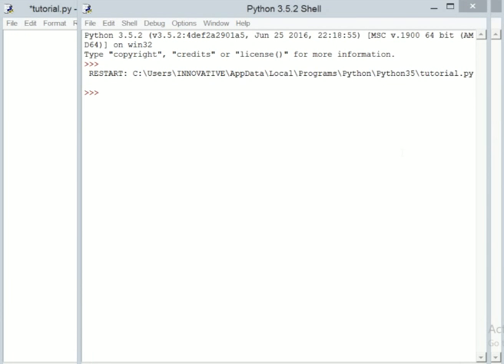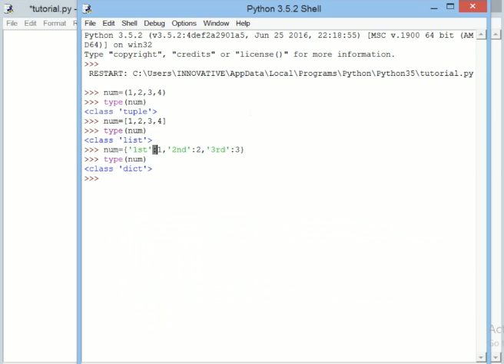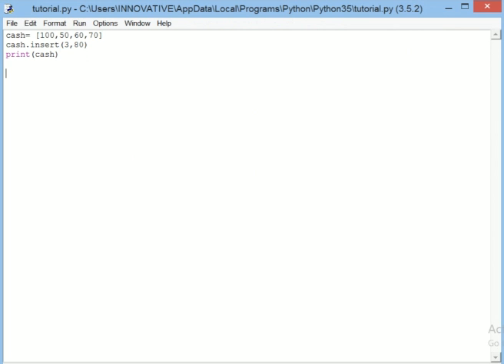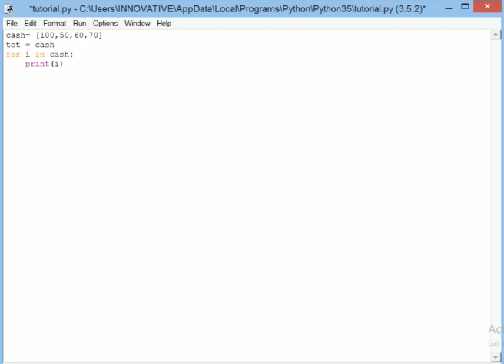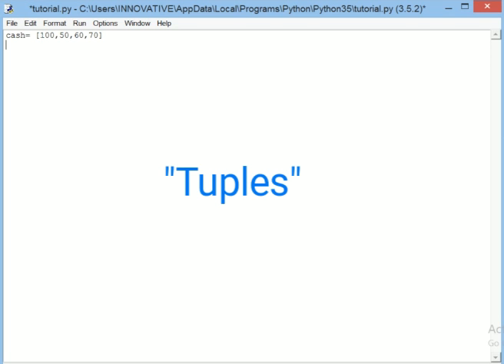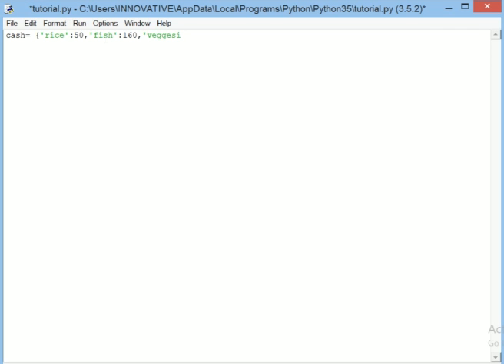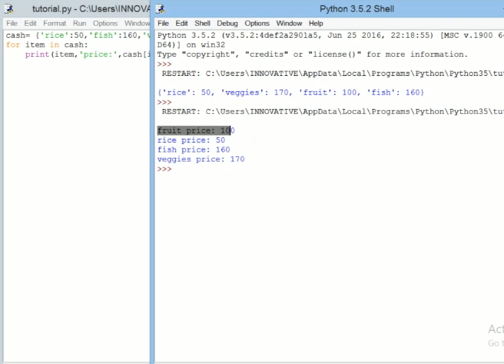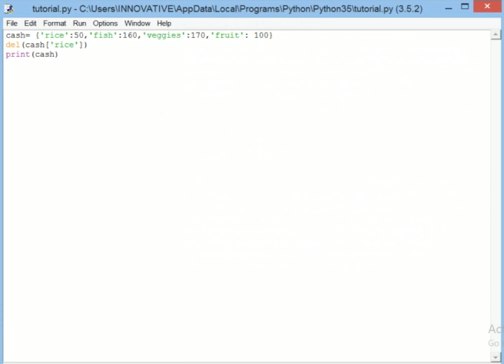Python tutorial ("list, tuple and dictionary")